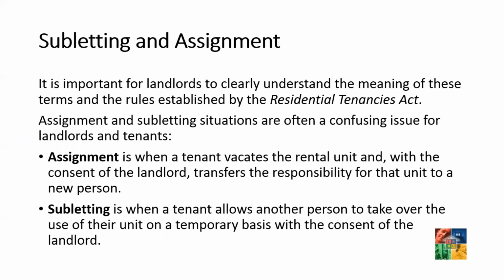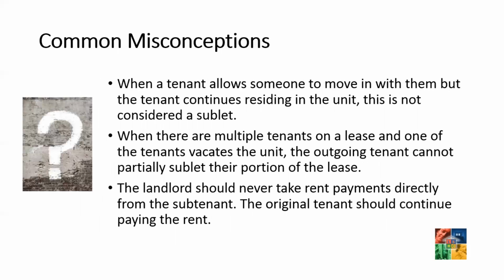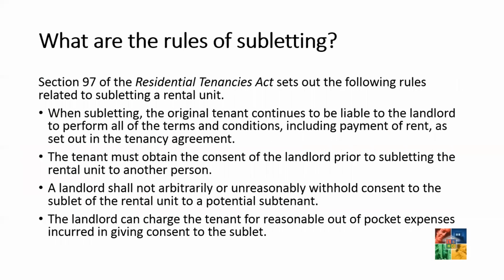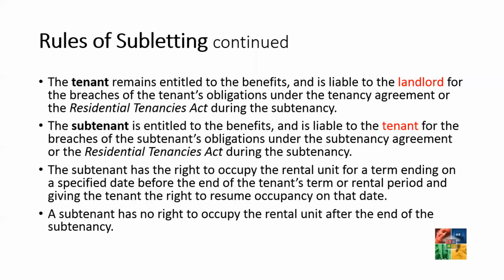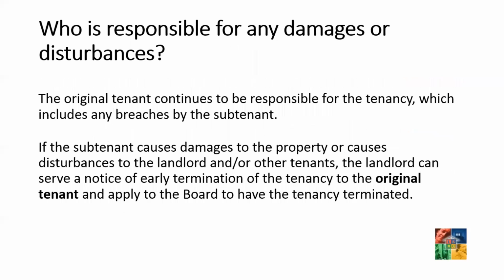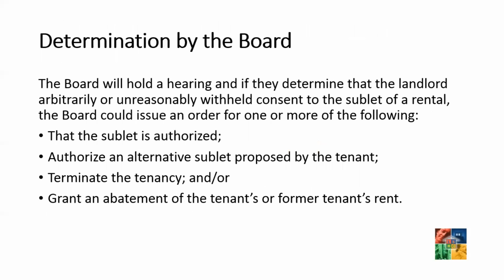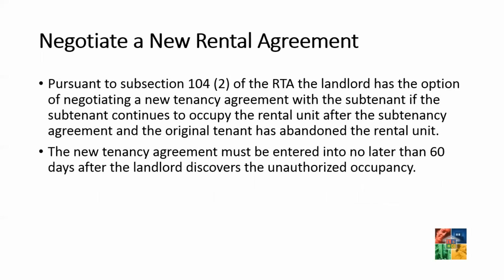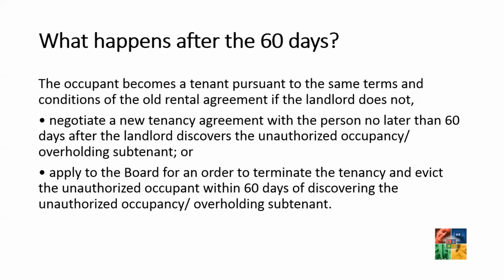Subletting a Rental Unit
There is a significant difference between subletting and assignment. Subletting occurs when the tenant moves out, allows another person to temporarily take over, and then returns. This Learning Module will discuss the rights and responsibilities of both landlords and tenants when subletting.